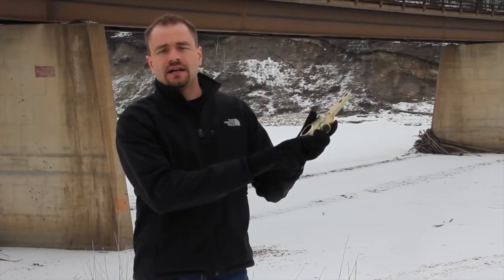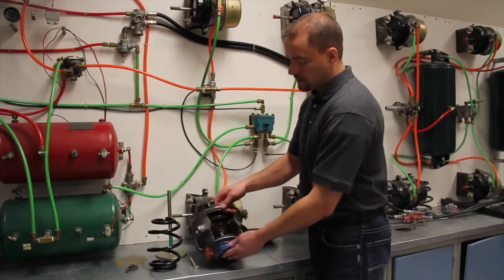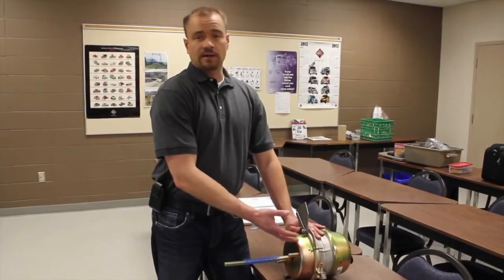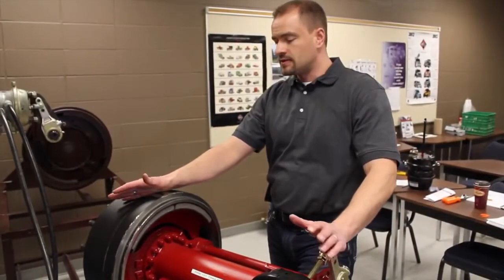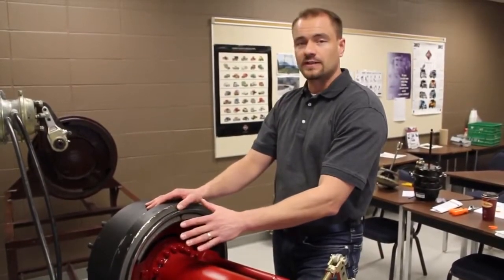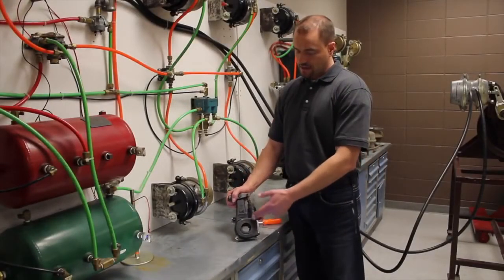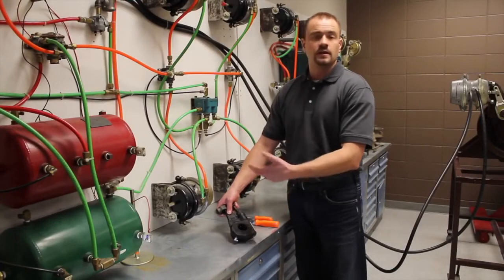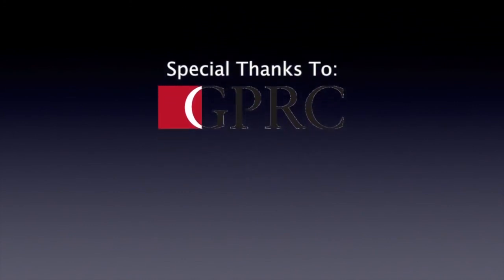Brake Adjustment Training Video PetroWest Grande Prairie Alberta YouTube